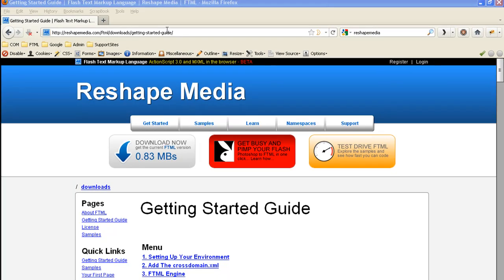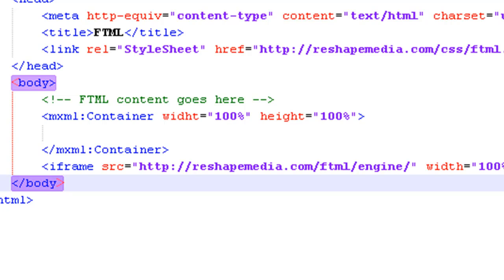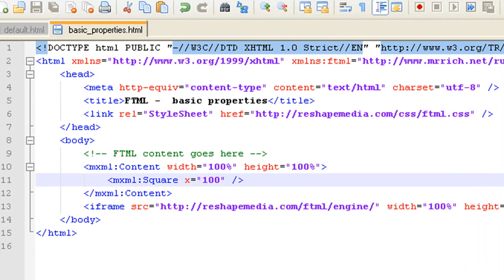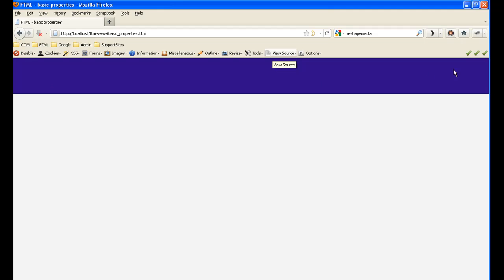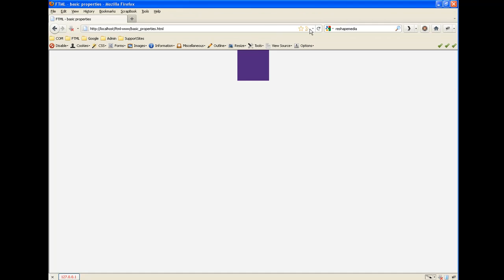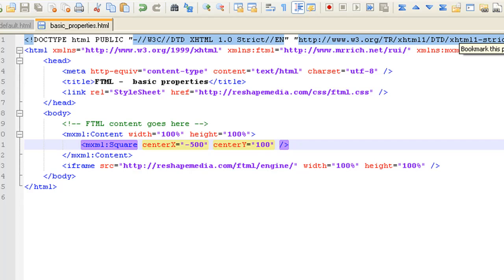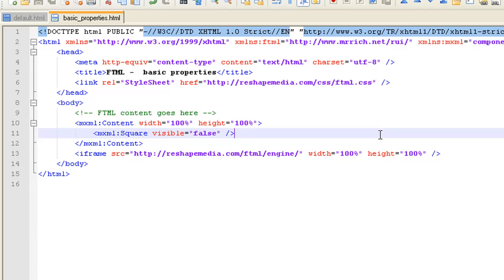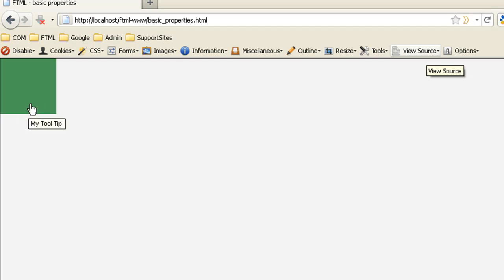Flash Text ML 01 - Setup Flash and Learn FTML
Setup Flash (FTML) environment and learn Flash Text elements to create and setup Flash Text ML on your website.  Learn how to setup Flash from scratch in a few minutes.